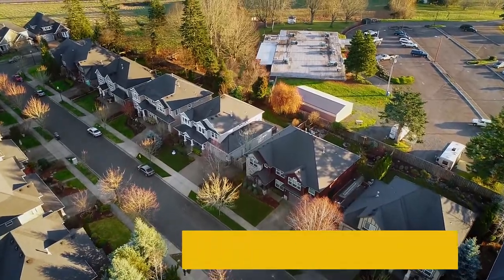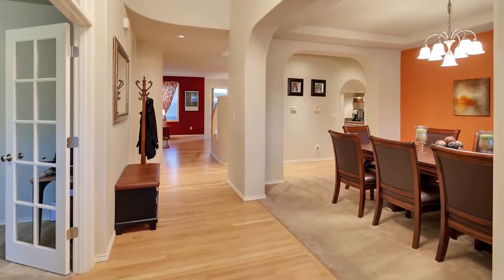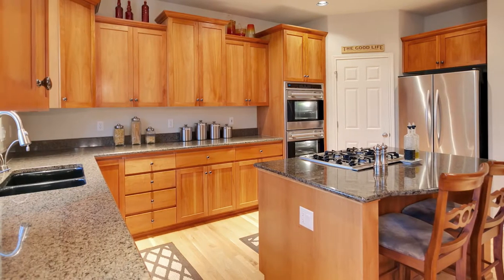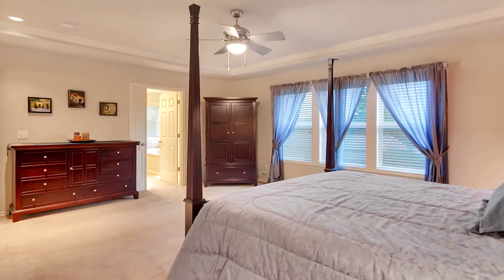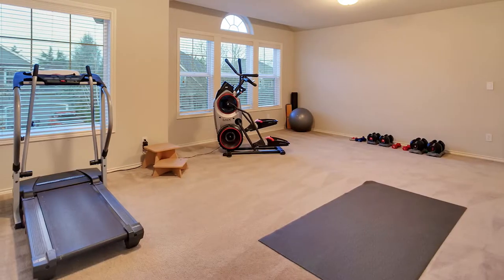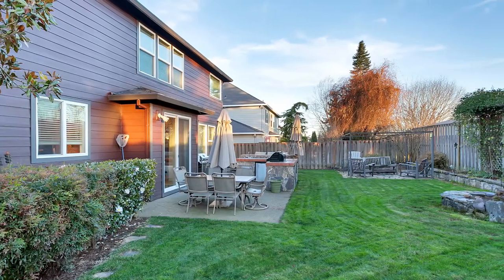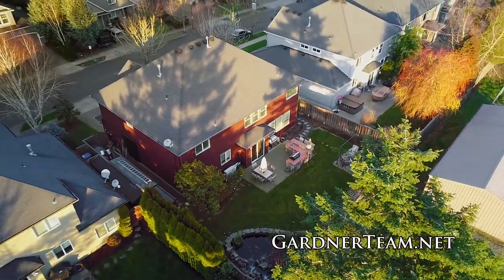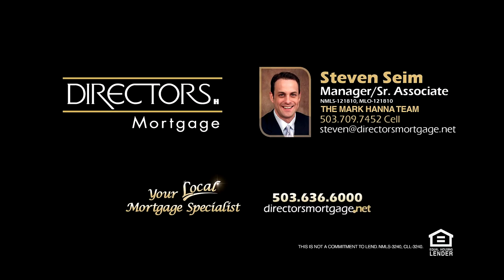Gorgeous Sherwood Renaissance Home ~ Video of 18350 SW Orchard Hill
Renaissance home in desirable Sherwood neighborhood close to all the area has to offer. Amazing floor plan filled with features and amenities to live well and entertain in style. Masterfully designed, the gourmet Kitchen has slab granite countertops, custom cabinets, high end Wolf appliances, custom wine fridge and coffee bar. You'll also find refinished hardwood floors, millwork, fresh paint, picture windows, plenty of storage and beautiful architecture with curved walls and high ceilings.

An excellent floor plan with 4 bedrooms, home office and bonus room! Outside, the spacious backyard has a beautiful custom outdoor kitchen, fire pit, flagstone patio area with pergola and relaxing water feature. Enjoy excellent Ridges schools with site of Sherwood's new High School conveniently within walking distance. Spacious home, wonderful neighborhood and great location, call today for a personal showing!

One year membership to the nearby Sherwood Elks Lodge included, request details from listing agent.